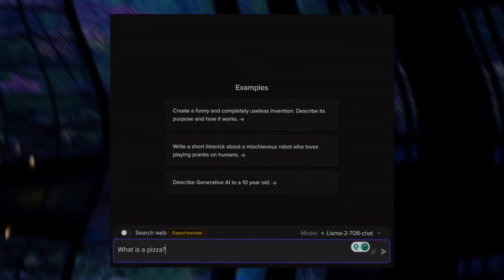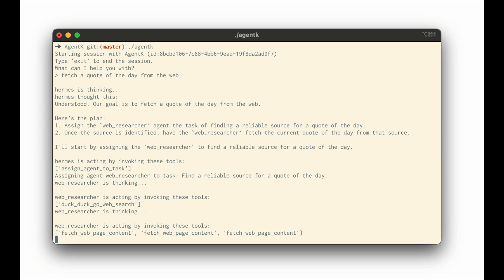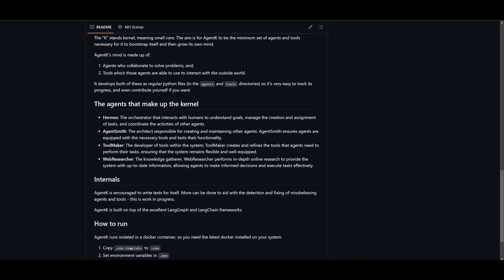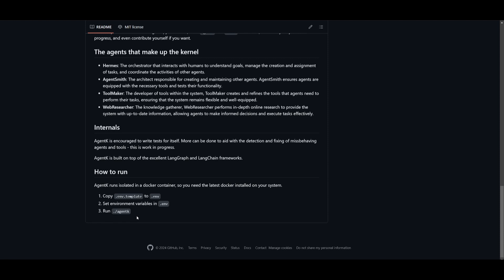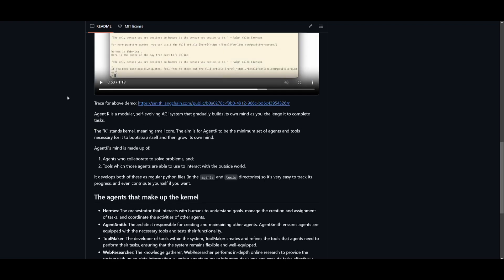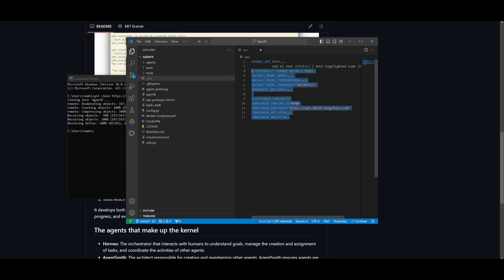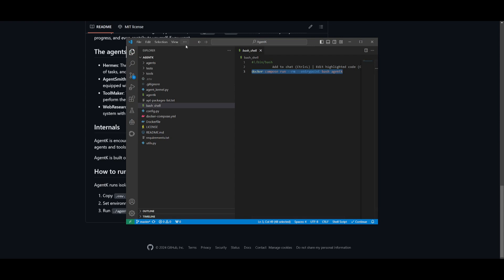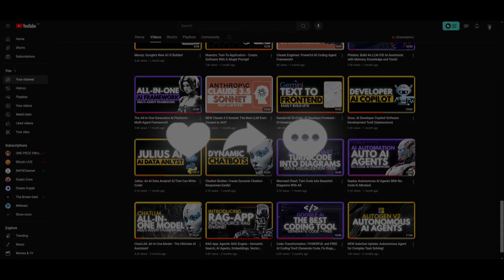AgentK: Self-Evolving AI Agent Framework Can DO ANYTHING! (Generate Full-Stack Apps, Code, etc.)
**AgentK** - a cutting-edge, self-evolving AI agent framework that can do anything from generating full-stack applications to coding complex algorithms. AgentK is not just another AI; it’s an autoagentic AGI that evolves by creating and collaborating with other agents to solve your tasks efficiently.

**What is AgentK?**
AgentK is a modular, self-evolving AGI system that builds its own mind as it tackles new challenges. The "K" stands for kernel, representing the minimal core needed to bootstrap itself and expand its intelligence. AgentK’s mind comprises:

- **Hermes:** The orchestrator that understands goals, assigns tasks, and coordinates activities.
- **AgentSmith:** The architect who creates and maintains other agents.
- **ToolMaker:** The developer of tools needed by the agents to perform tasks.
- **WebResearcher:** The knowledge gatherer that ensures up-to-date information for effective decision-making.

Built on the powerful **LangGraph** and **LangChain** frameworks, AgentK evolves by developing new agents and tools, written as Python files, making it easy for you to track progress and even contribute to its development.

**Why AgentK is a Game-Changer:**
- **Self-Evolving:** AgentK grows its capabilities by creating new agents and tools as needed.
- **Modular Design:** Each agent has a specific role, ensuring a well-coordinated system.
- **Easy Integration:** AgentK runs in an isolated Docker container, making it simple to set up and start using.
- **Endless Possibilities:** Whether you need full-stack apps, research, or custom tools, AgentK can handle it all.

**How to Get Started with AgentK:**
1. Install the latest Docker on your system.
2. Copy `.env.template` to `.env`.
3. Set environment variables in `.env`.
4. Run `./agentk` and watch the magic unfold.

### Additional Tags and Keywords:
AI agent framework, self-evolving AI, AGI, AgentK demo, full-stack applications, LangChain, LangGraph, Python AI tools, modular AI, autonomous systems, Docker AI setup